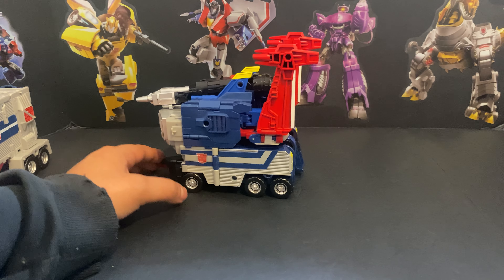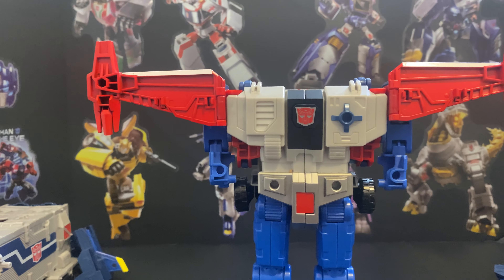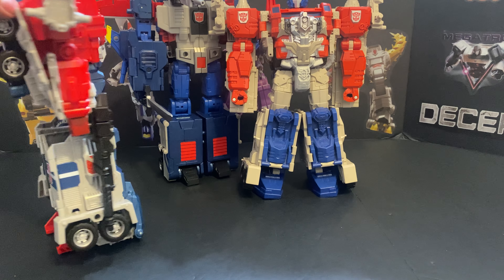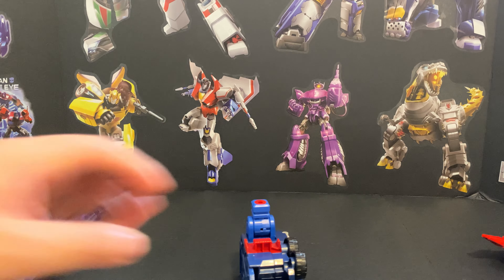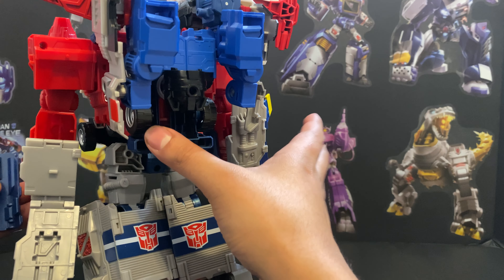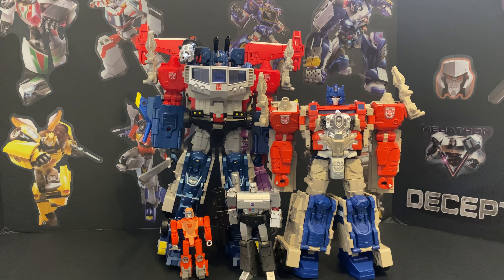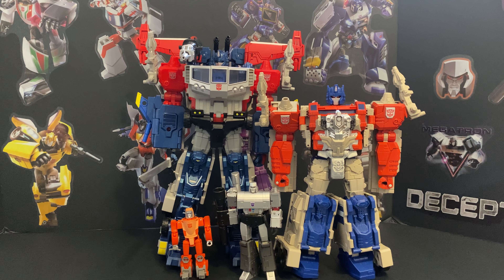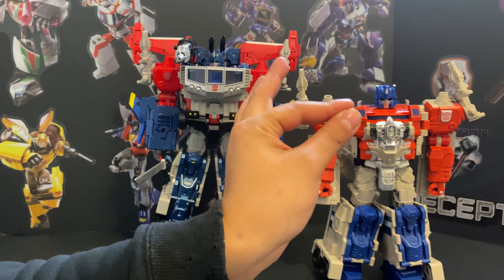Transformers Legends God Bomber/ God Ginrai Review #176